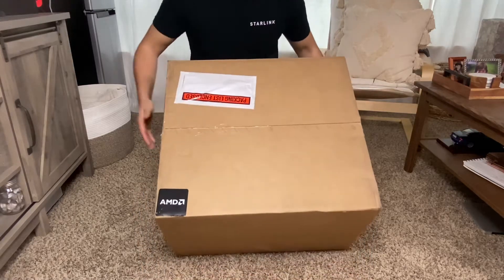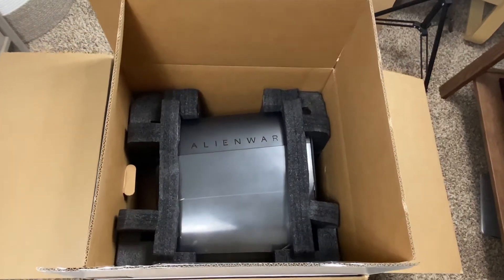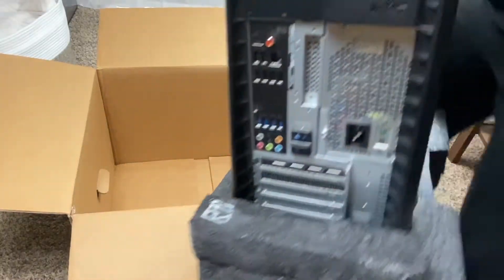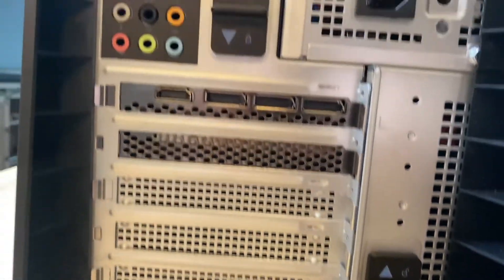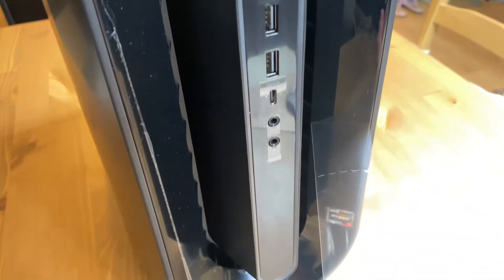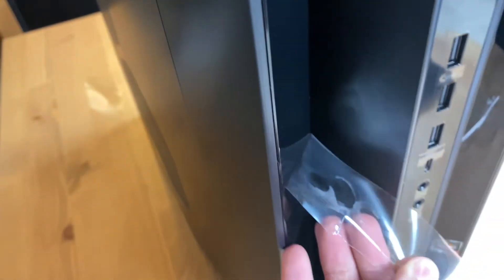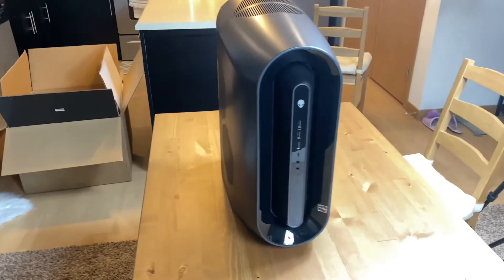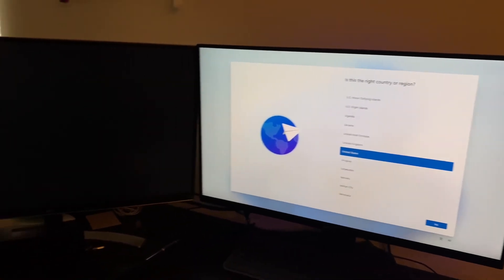Unboxing my Alienware Aurora R10 with Nvidia GeForce RTX 3080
Dark Side of the Moon chassis with High-Performance CPU
Liquid Cooling and 1000W Power Supply

AMD Ryzen(TM) 7 5800X (8-Core, 36MB Total Cache, Max
Boost Clock of 4.7GHz)

16GB, 2x8GB, DDR4, 3200MHz, XMP
AMD Ryzen(TM) 7 Label

1TB M.2 PCle NVMe SSD

Nvidia GeForce TX 3080 10Gb GDDR6X

Dell Wireless DW1810 (1x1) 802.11ac with Wi-Fi, Wireless
LAN. Bluetooth 5.0

Dell Wireless Driver 1810/1820
Optical Mouse MS116AW
Wired Multimedia Keyboard (English)
Windows 11 Home, English

tags, keywords